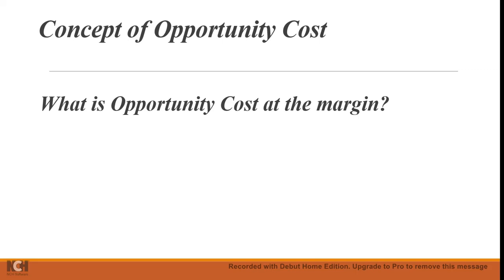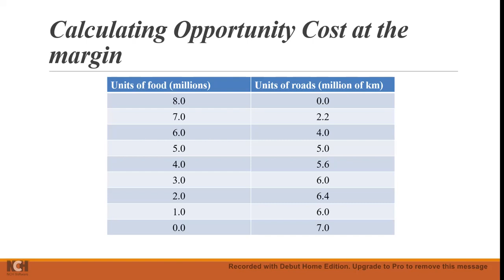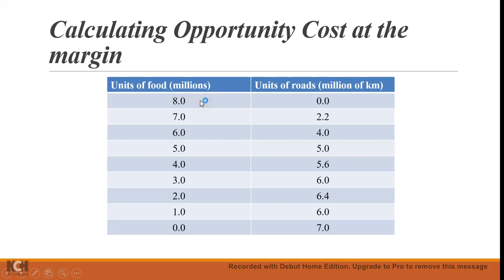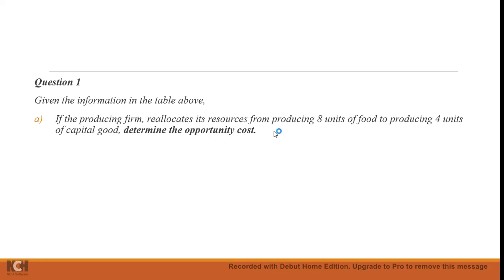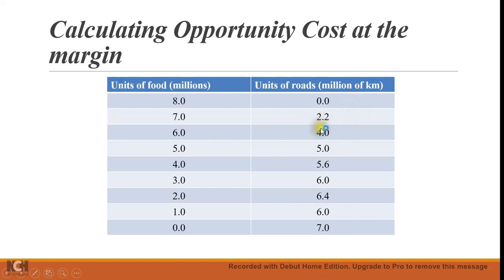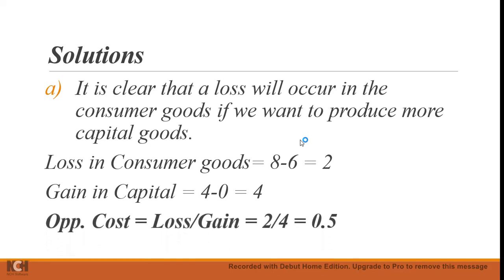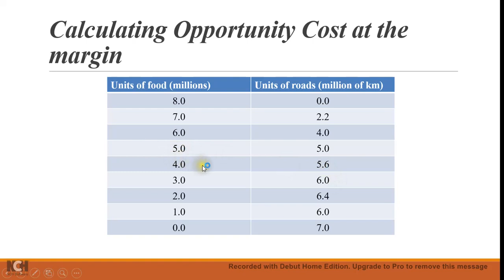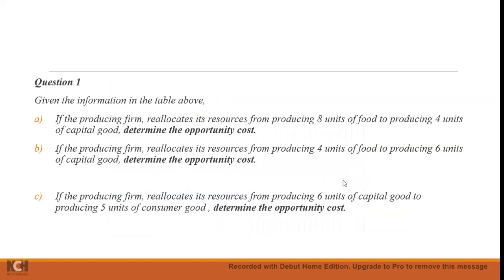Determining Opportunity Cost at the margin